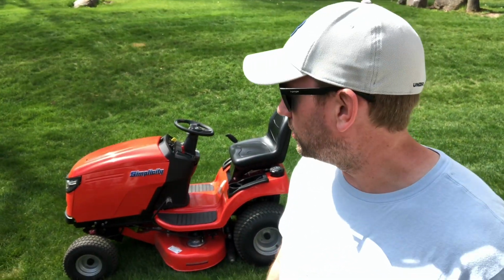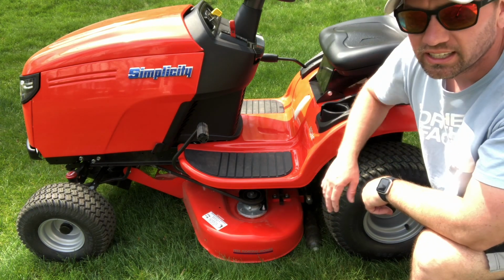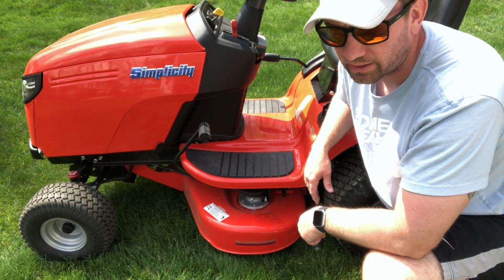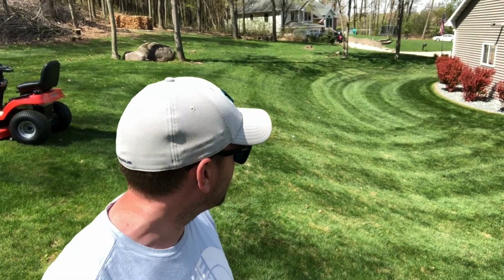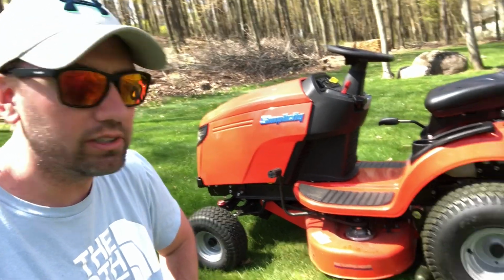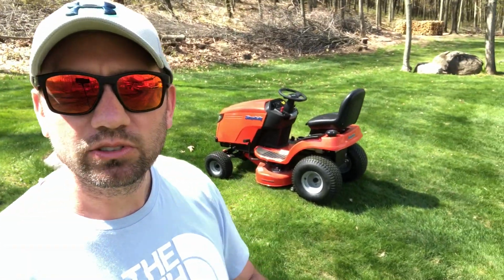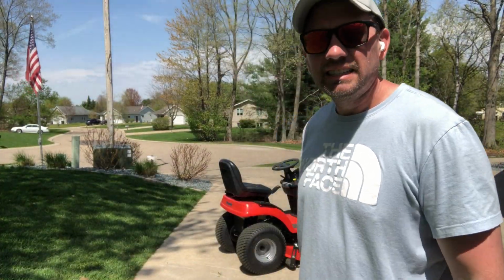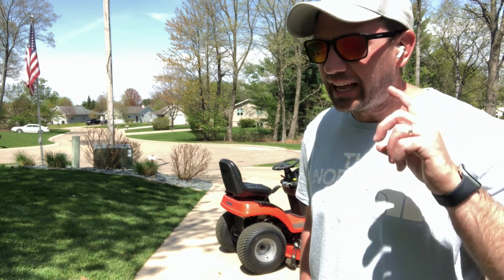2021 Simplicity Regent Review and test mow.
A deep dive into the Simplicity mower deck and explore its benefits.